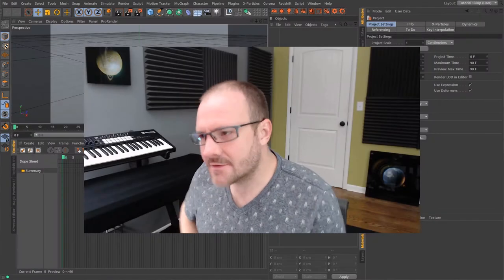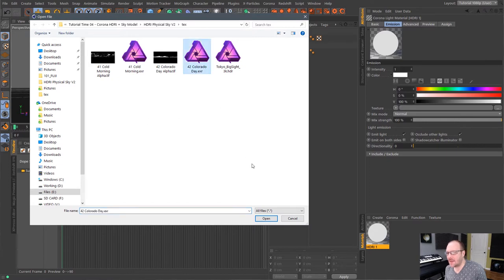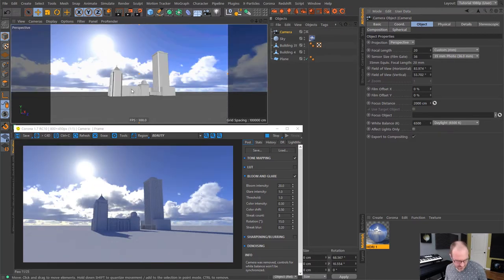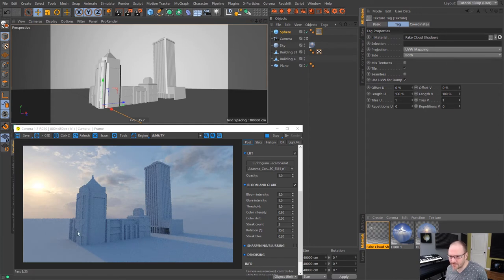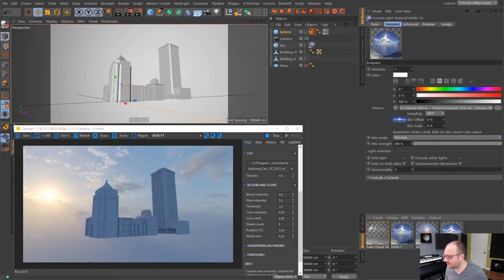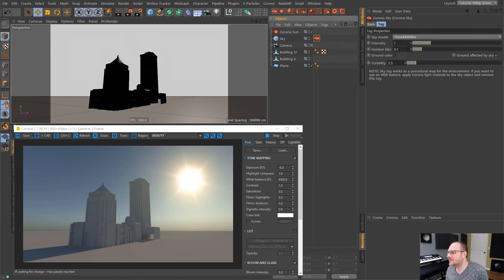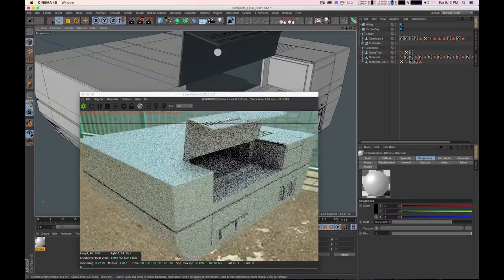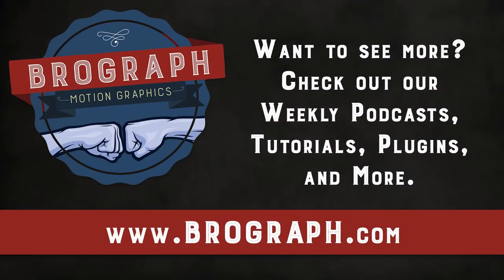Brograph Tutorial 076 - Corona HDRIs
Learn how to use HDRIs in Corona Render with Shawn Astrom.